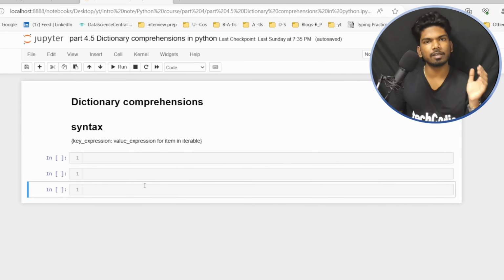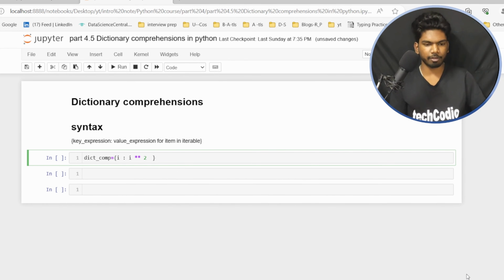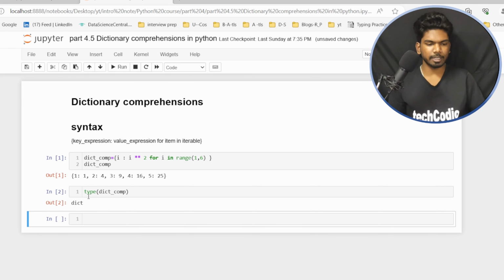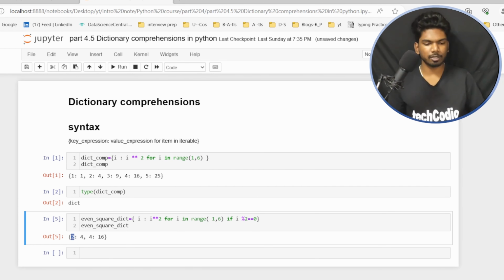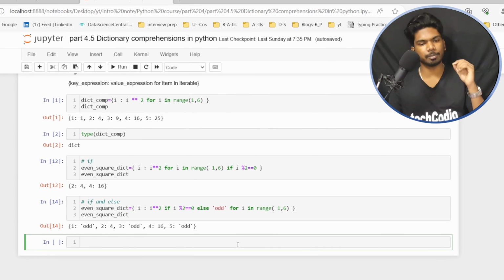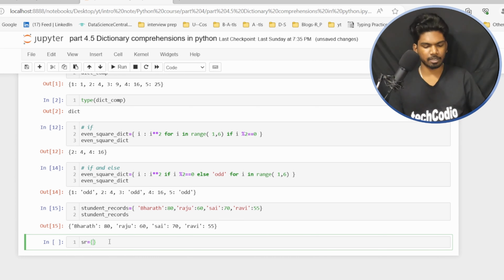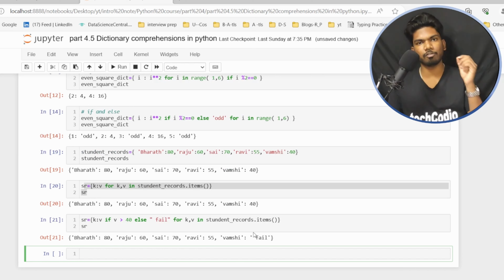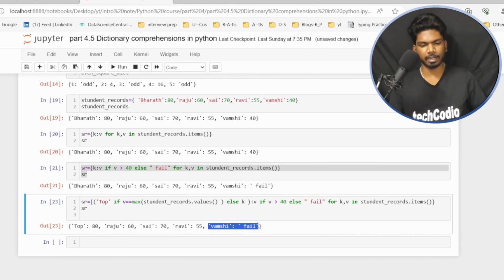"Mastering Python Dictionary Comprehension: Simplify Your Code Like a Pro!" | part4 .5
"Mastering Python Dictionary Comprehension: Simplify Your Code Like a Pro!"
 **Previous Episodes in the Series:**

2. **Tuples in Python**: Explore the immutable nature and diverse use cases of tuples in Python.

3. **Lists in Python**: Delve into the fundamentals of lists, one of Python's most versatile data structures.
📝 **Order of Video Topics** 📝

python 2024
dictionary data structure
nested dictionary in python
nested dictionaries in python
python dictionaries
python nested dictionaries
what is dictionary in python
creating dictionaries in python
example of dictionary in python